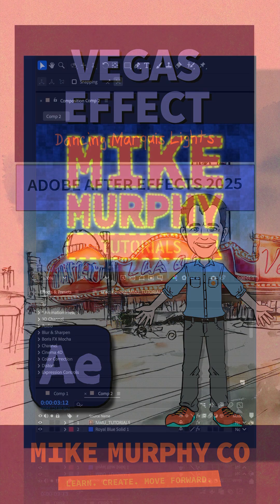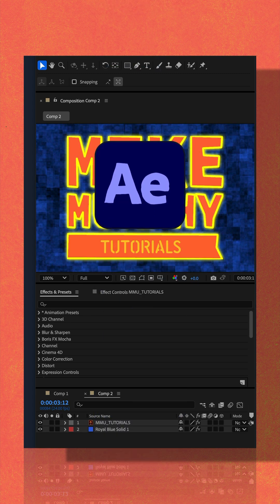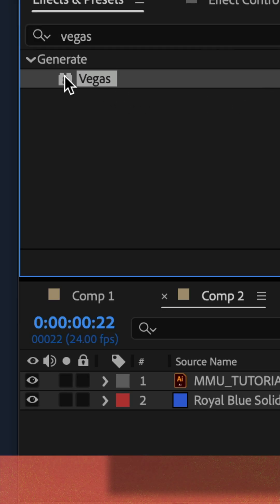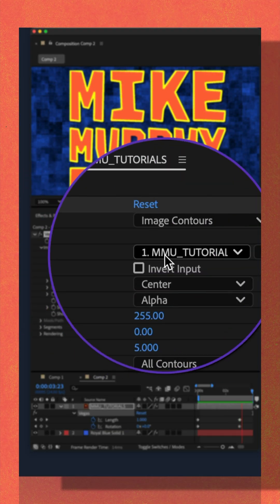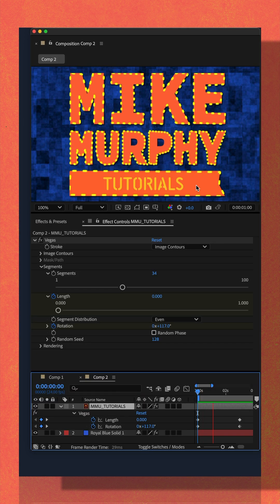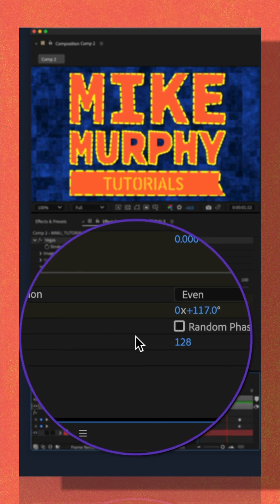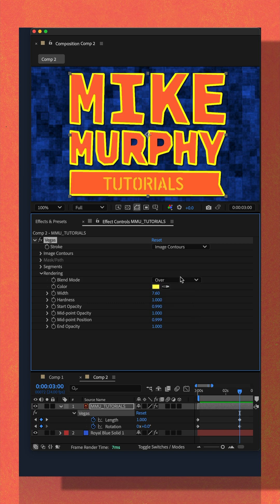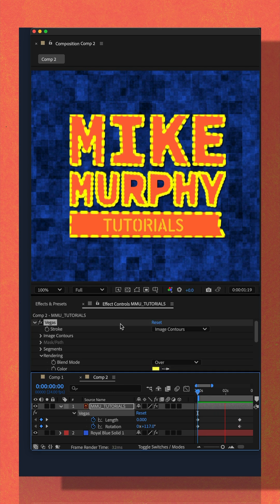Vegas Marquis Lights Effect in After Effects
Adobe After Effects CC 2025: How To Create Vegas Marquis Lights

This tutorial will show you how to use the Vegas Effect to create animated marquis lightst in Adobe After Effects CC 2025.

Effects Used in this Short:Vegas Effect

How To Create Dot Grid Pattern using CC Ball Action:
1. Create a New Composition
2. Add Text or Graphic Layer
3. Go to Effects & Presets Panel
4. Search for ‘Vegas’ and drag it onto Footage Layer
5. Select Layer Name in Image Contour Dropdown
6. Change Blend Mode To Alpha
7. Animate Length & Rotation
8. Change Rendering Blend Mode to Alpha
9. Change Width & Hardness to taste
10. Tap Spacebar to Preview